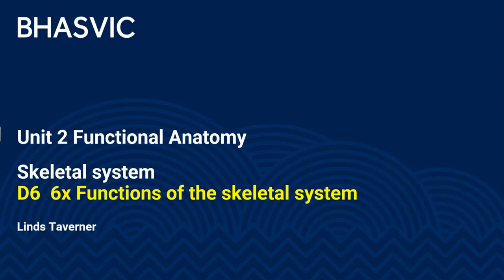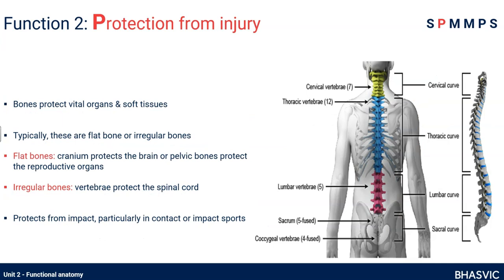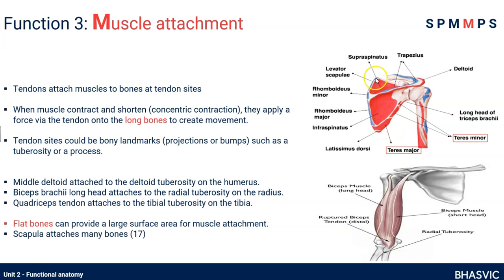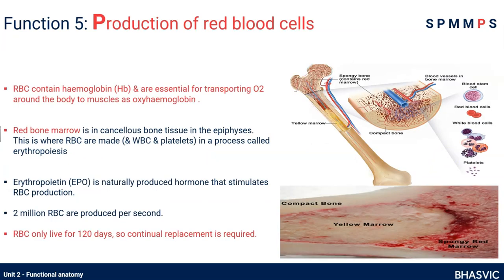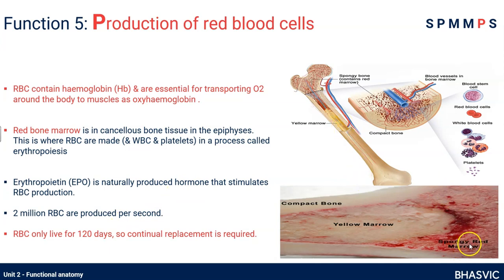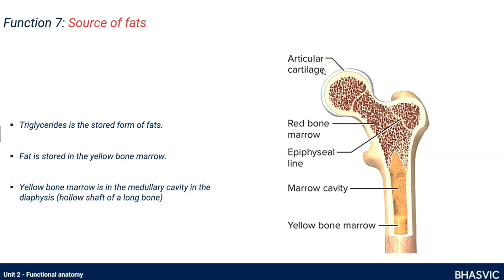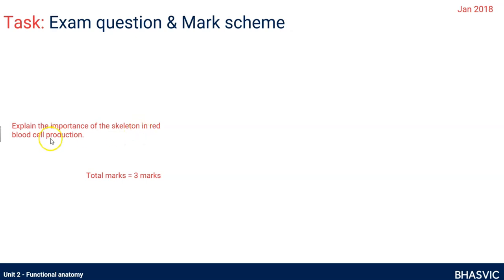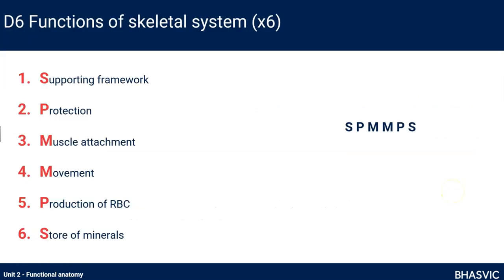D6 6x Functions of the skeletal system